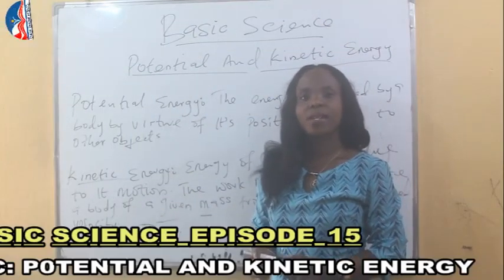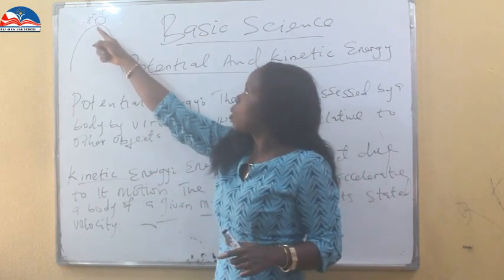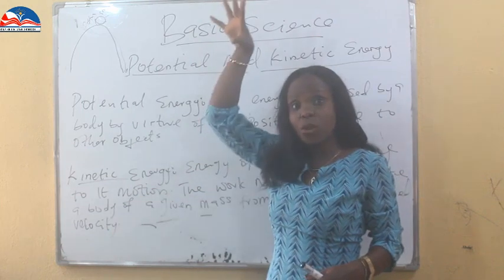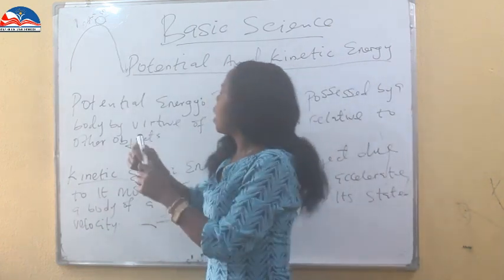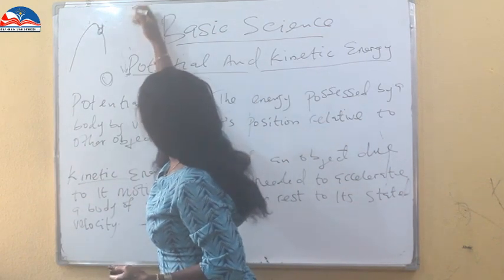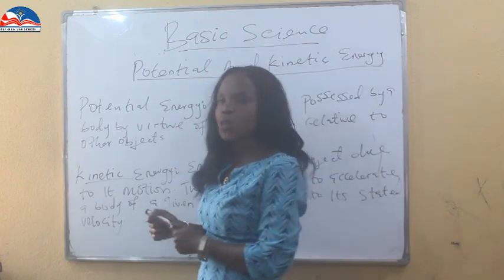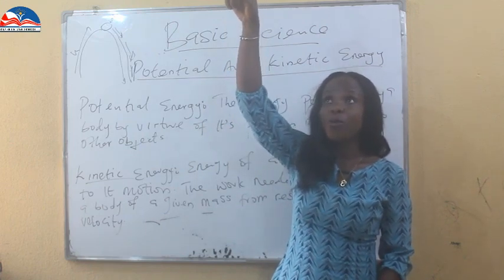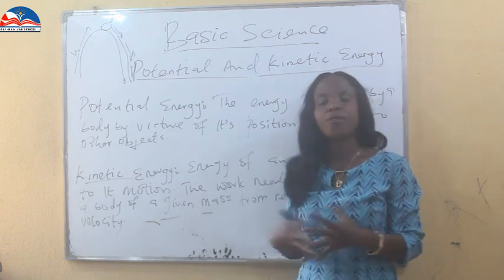Basic Science. Potential And Kinetic Energy.